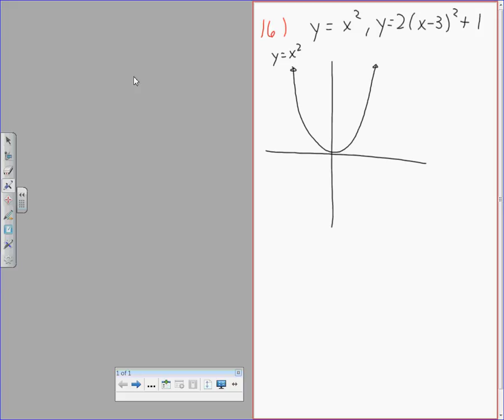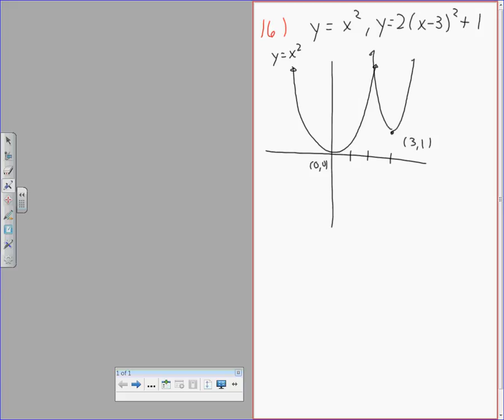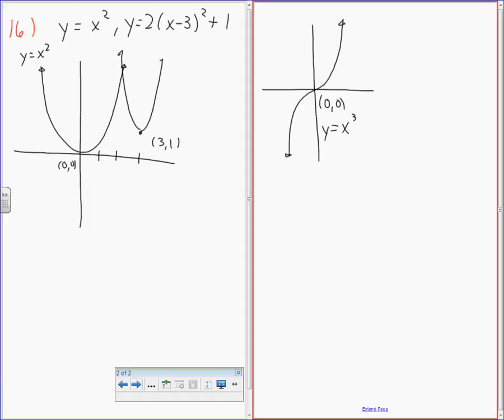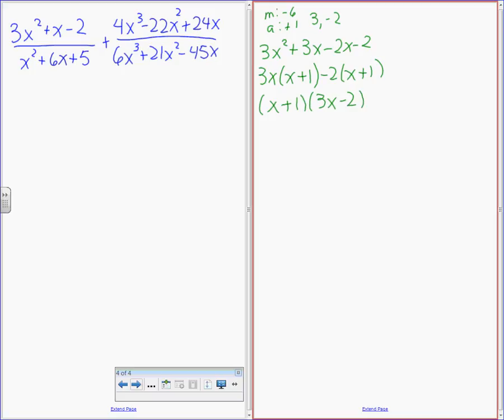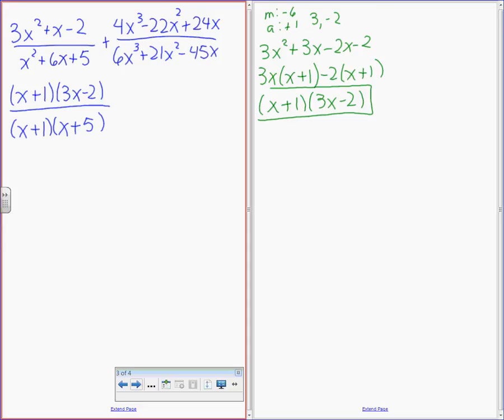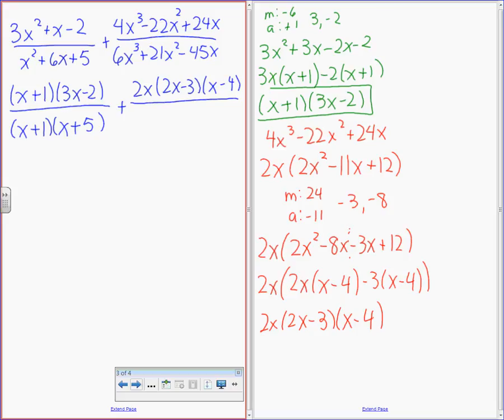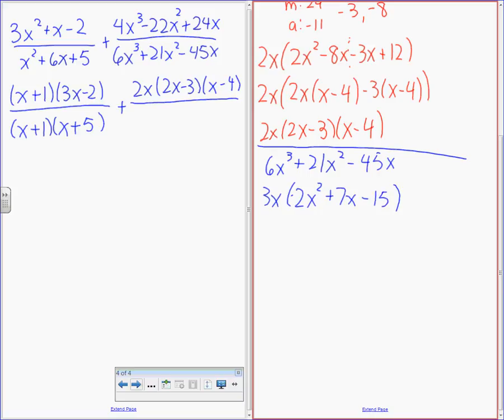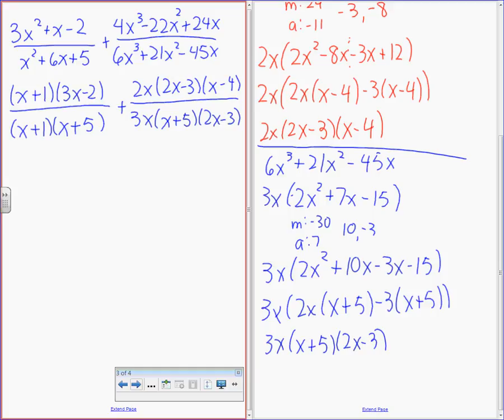MHF4U - Polynomial Functions - Part 1 of 4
My September 10th, 2015 lesson on graphs of polynomial functions and finite differences